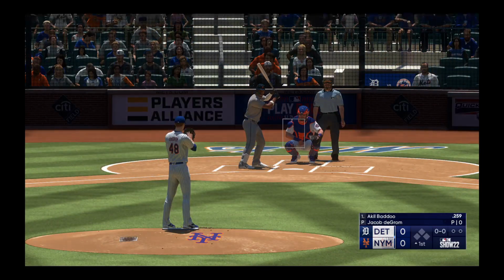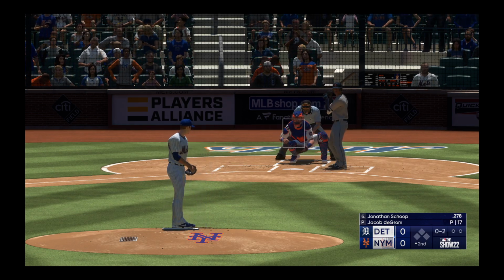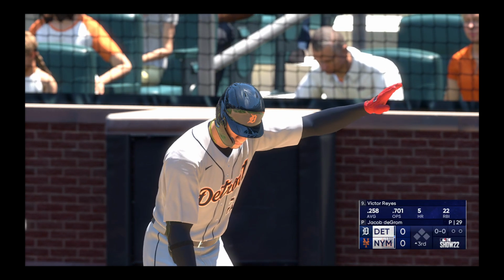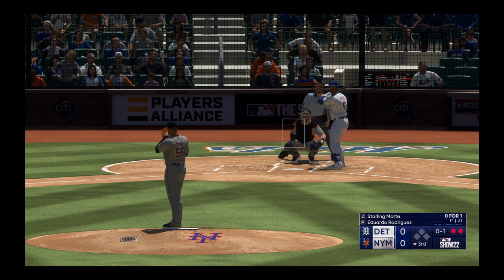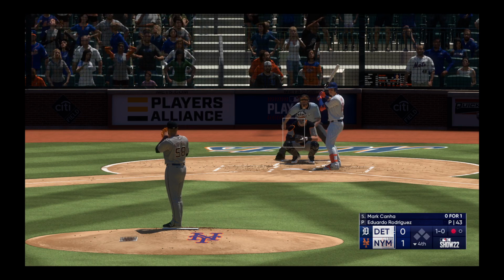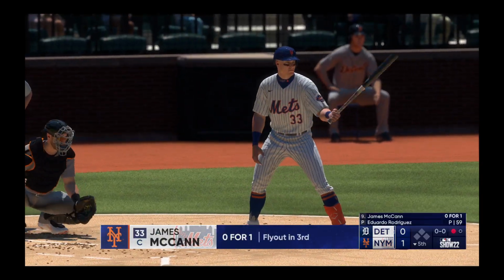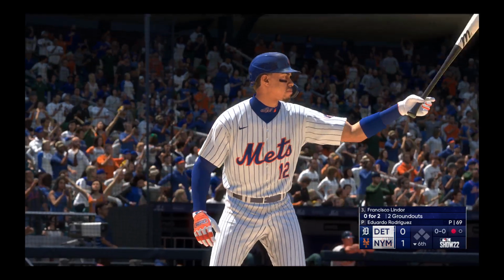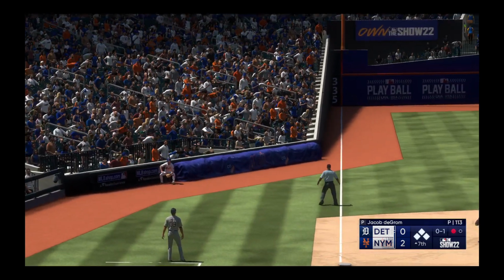The Show 22 Full Match - Detroit Tigers vs New York Mets - Simulation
just got off of first day at new work at a ice-cream shop. it went good, made some money only one person showed up to buy stuff lol. IDC THO I STILL MAKE PER HOUR. I also got to drive and drive myself home for the first time W